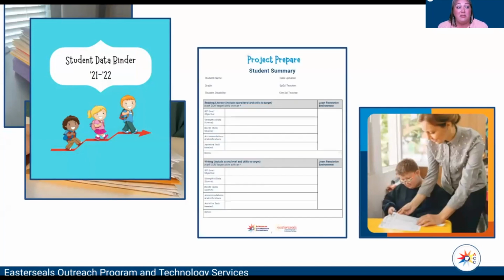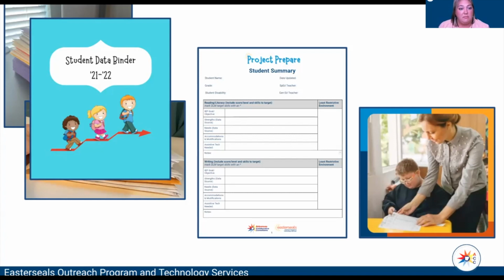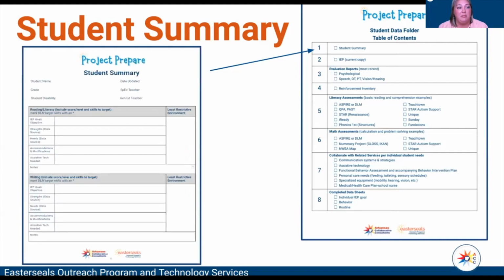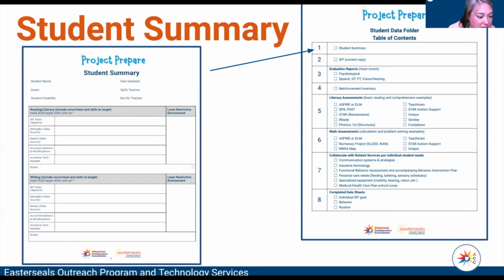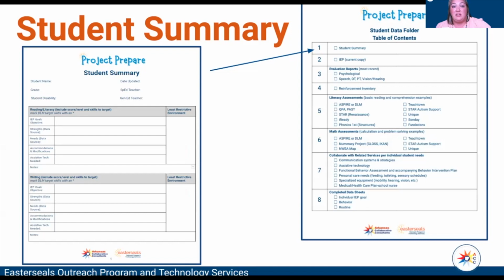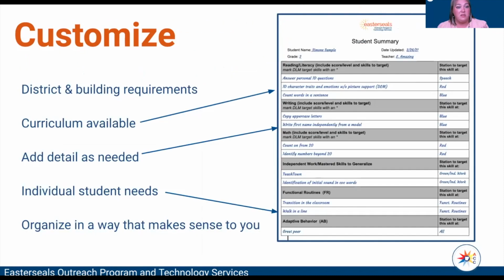Student Data Summaries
Student Summaries provide valuable insight for teachers, paraprofessionals, and related service providers.  This document can also be used as a lesson plan if implemented correctly!

Video 2/2 Student Data Folders and Student Summaries Series
Run time 8:33